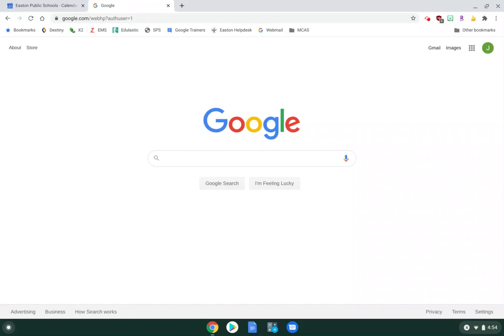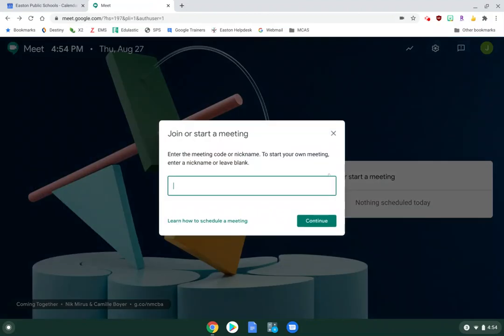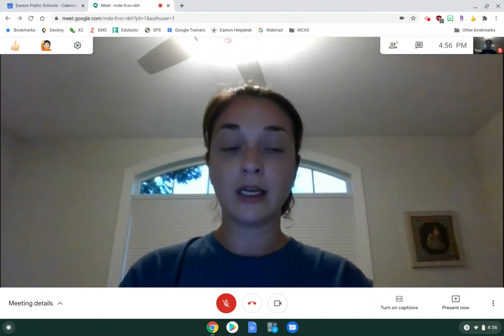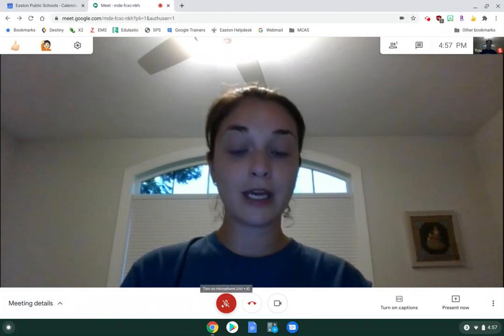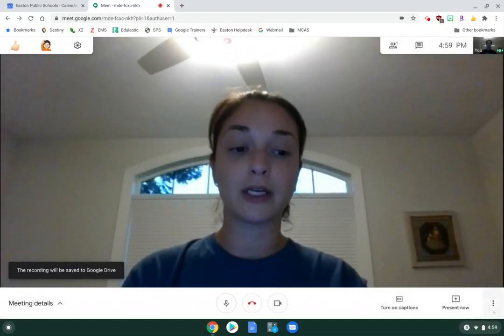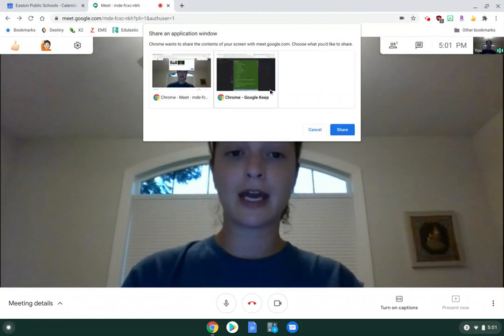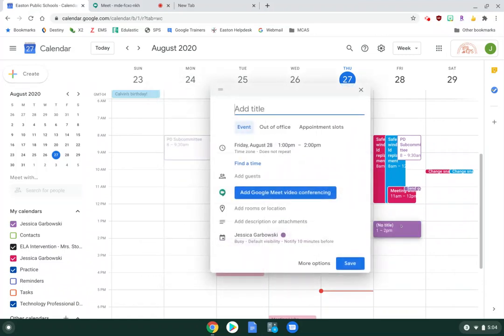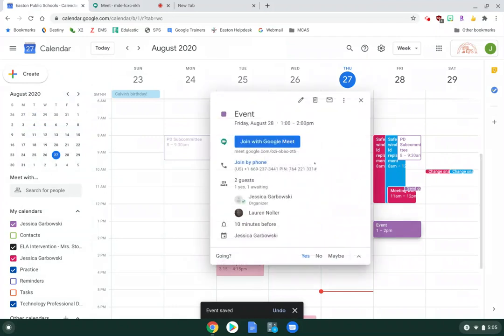Google Meet Basics